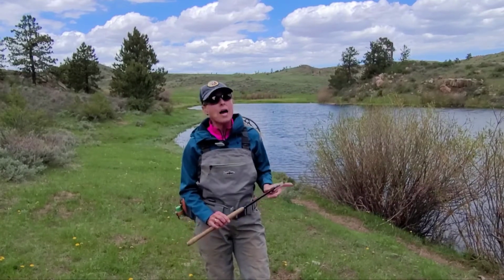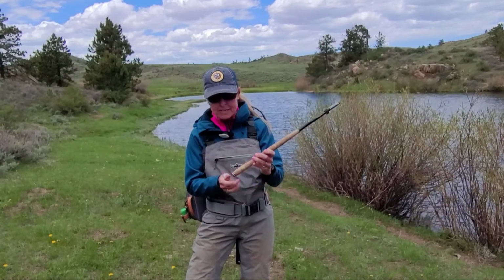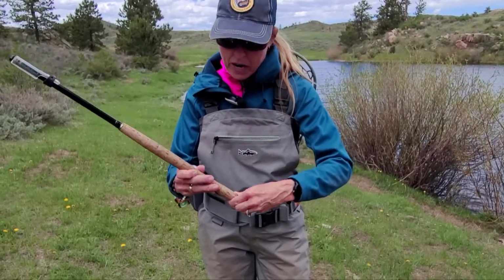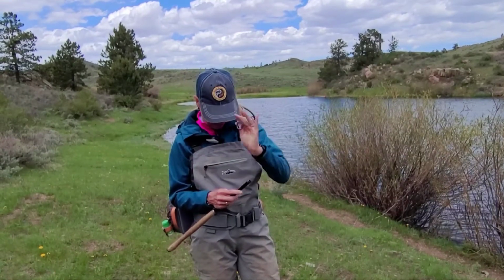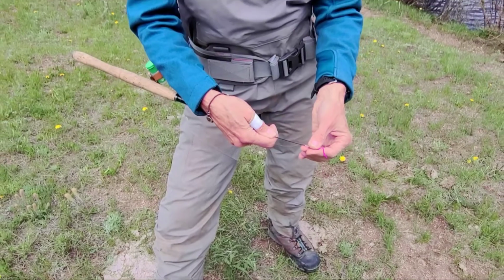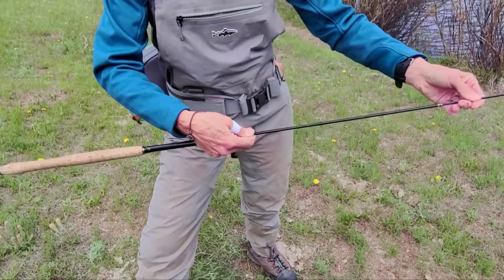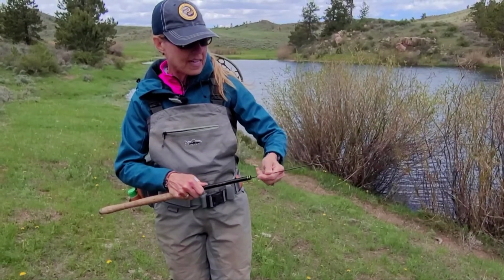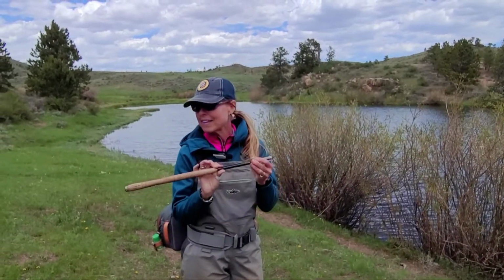How to Properly Open and Close a Tenkara Rod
This video explains how to safely open and close a tenkara rod in order to avoid any unneccesary breaks.